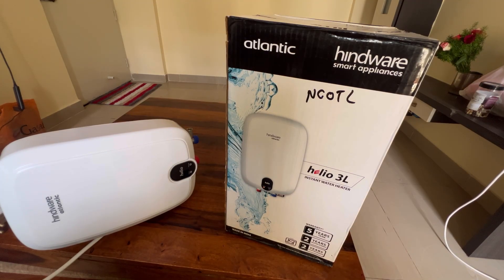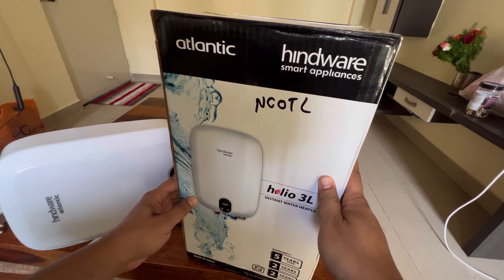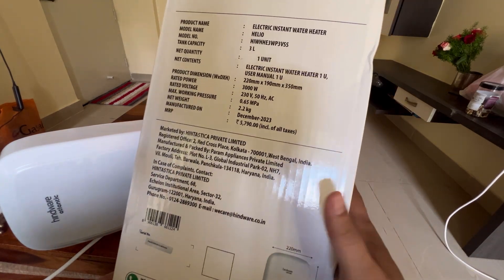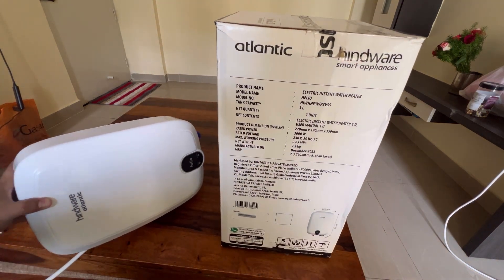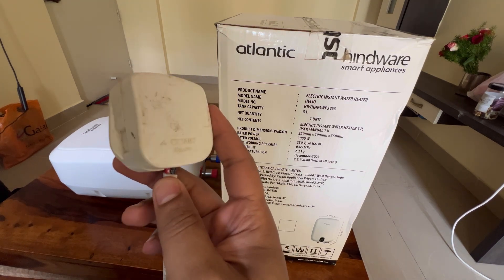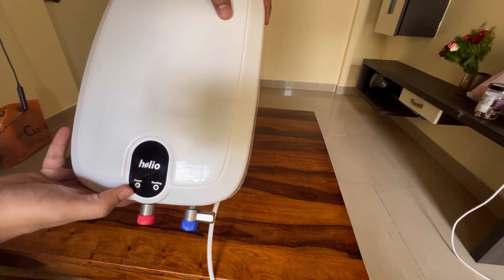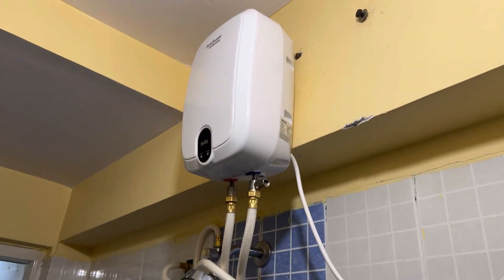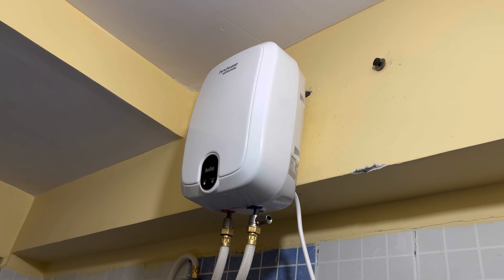Hindware Atlantic Helio 3L Instant Water Heater | 3kW Power at Just ₹2700 - Best Budget Heater!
Introducing the Hindware Atlantic Helio 3L Instant Water Heater, your perfect solution for quick and reliable hot water on demand! With 3kW power and a 3-liter capacity, this compact heater delivers instant warmth, making it ideal for kitchens and small bathrooms. And the best part? It's priced at just ₹2700, making it an affordable choice for every home.

Get instant heating, energy efficiency, and safety with this budget-friendly water heater from Hindware. Don't wait for your hot water—get it instantly!

Viral Search Queries:

Hindware Atlantic Helio 3L water heater review
Best instant water heater for under ₹3000
Affordable 3kW water heater
Quick heating water heater for kitchen
Hindware instant water heater price comparison